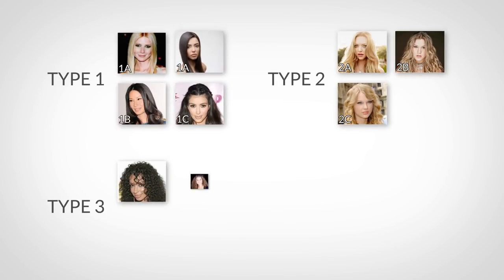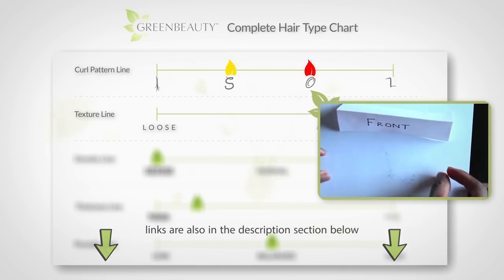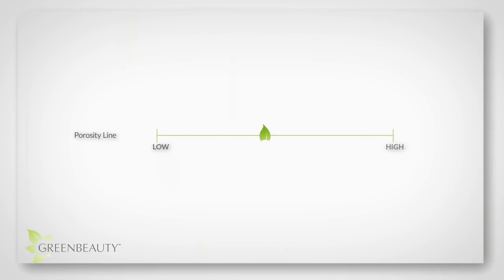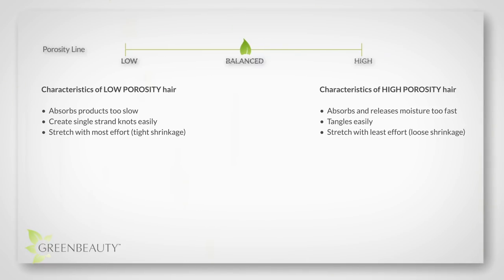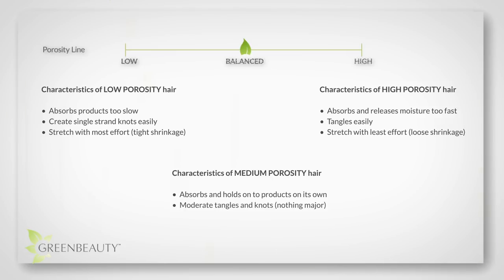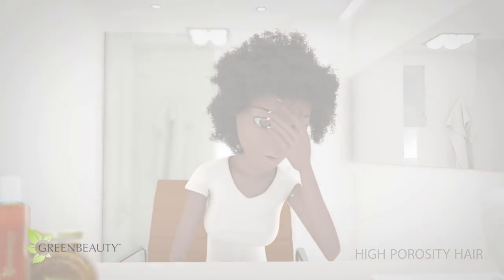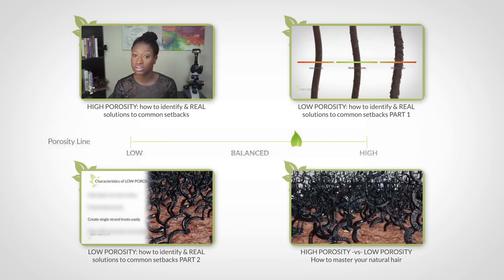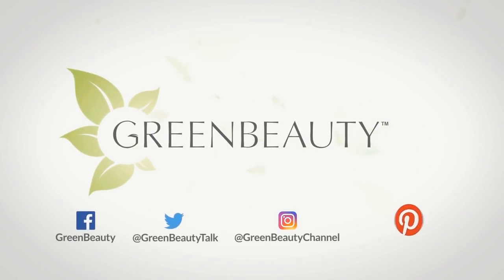Is your hair MEDIUM POROSITY? How To Tell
It’s possible to have a more balanced porosity, not low nor high, but medium; and it’s sometimes the most desired porosity type. Watch this video to know why.